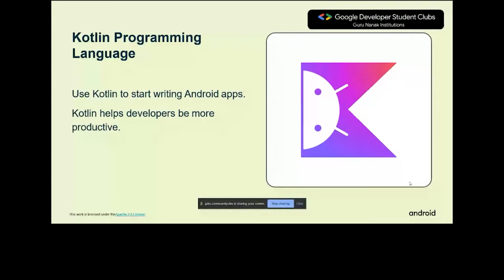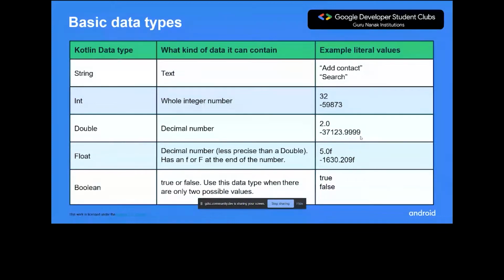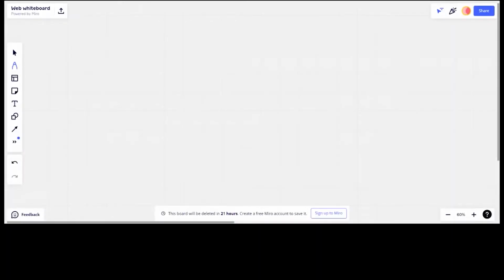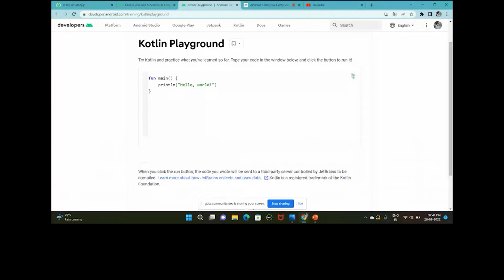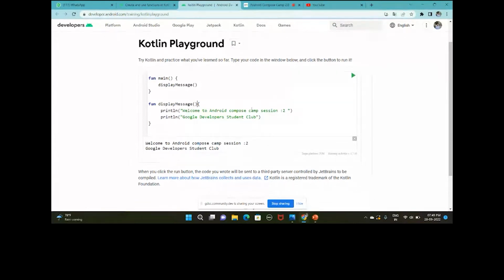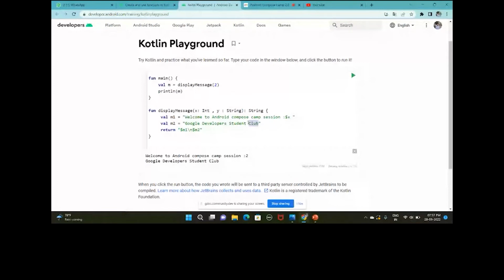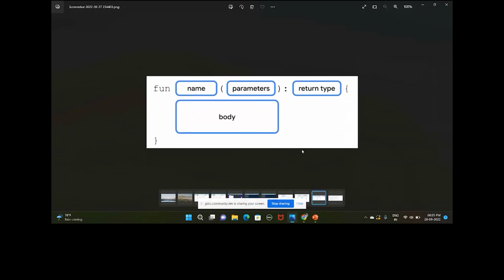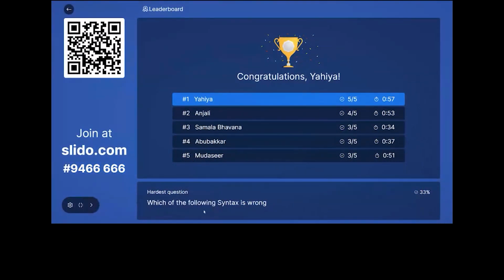Compose Camp 2.0 | Android Development | Guru Nanak | Google developers | GDSC -GNI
Hey folks! ✌️
How was your first Android camp 1.0 conducted on 20th September? 🤗
Did u guys miss the session ? 🤔
Ohhh it's alright we are here to help you , the session has been uploaded in YouTube channel.  ☺️
Hope this may help you